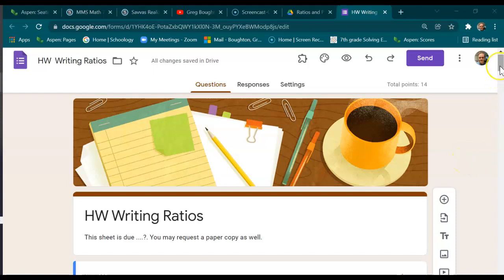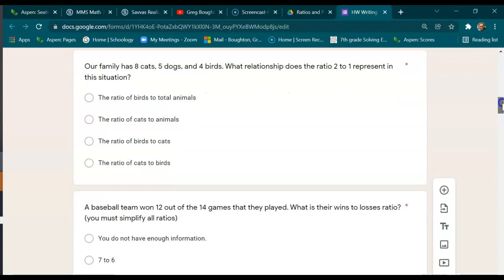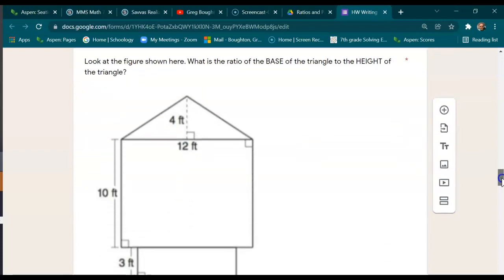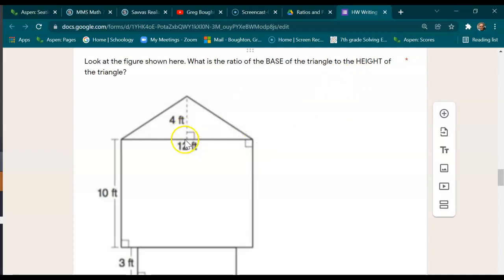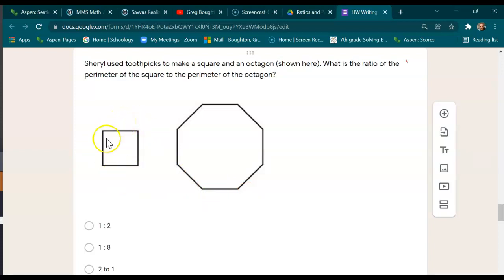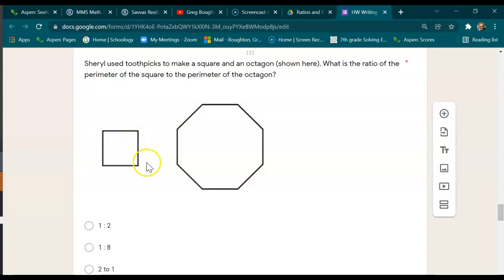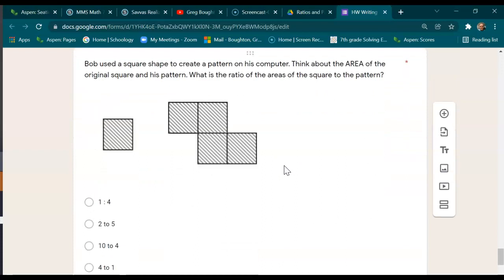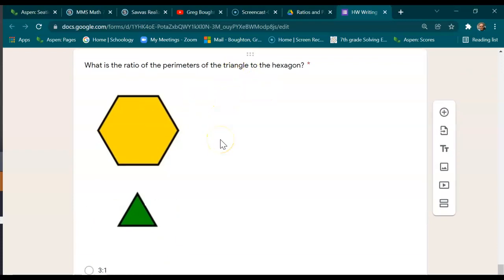HW Writing Ratios hints